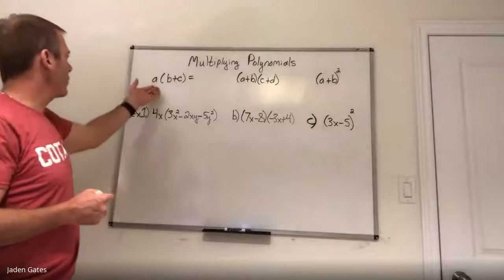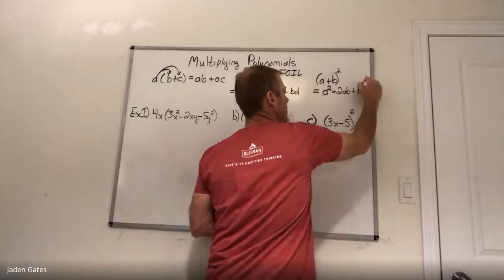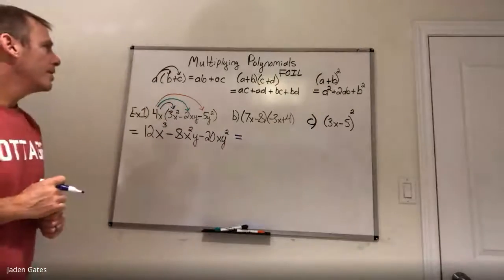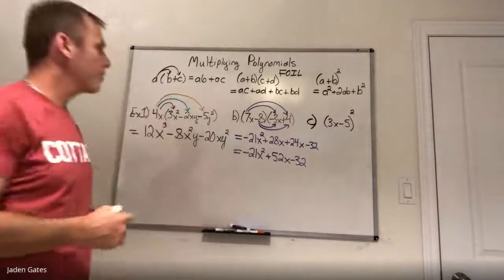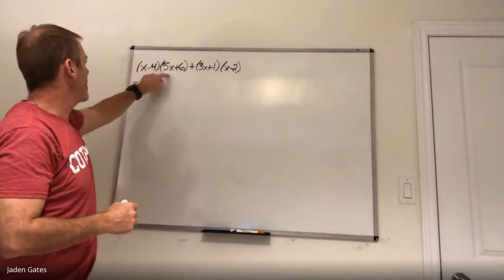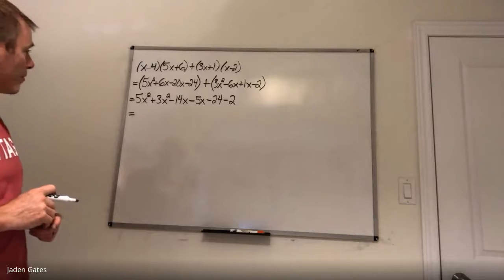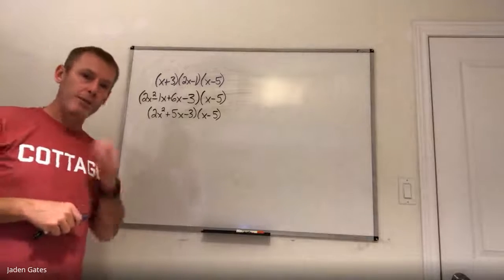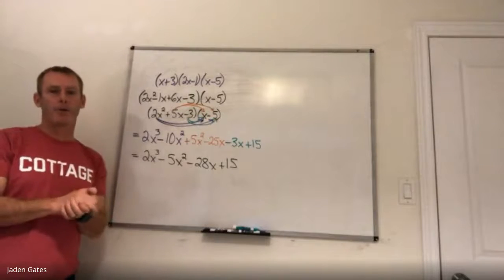MCR3U 2 2 Multiplying Polynomials